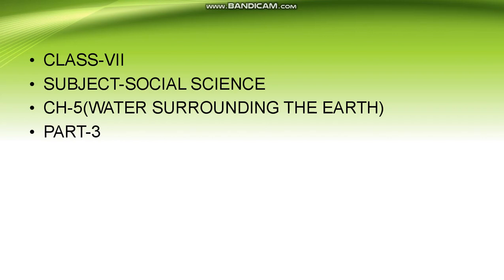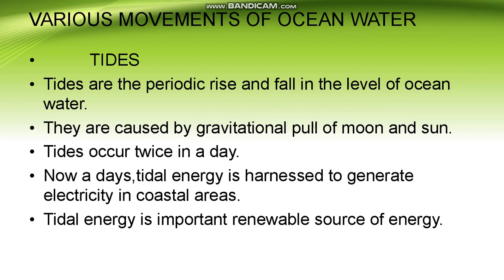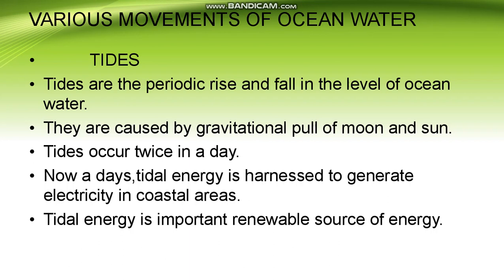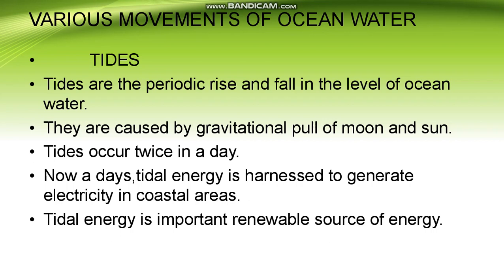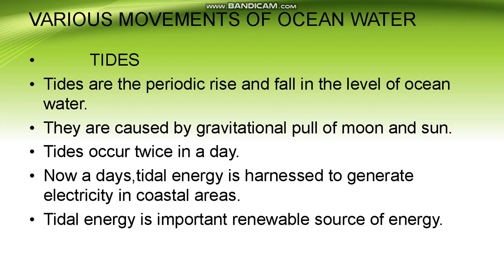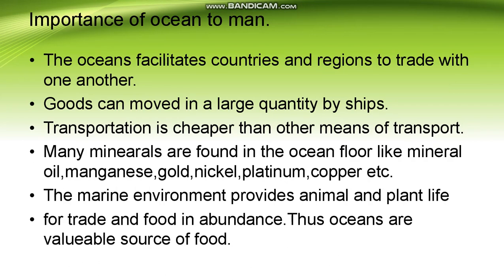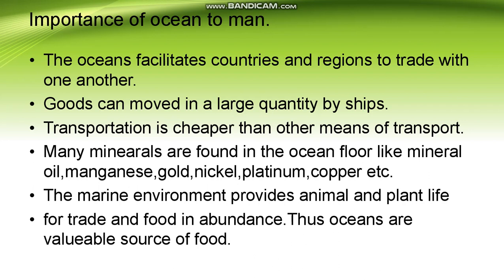Class 7th, Subject Social Science, Chapter 5, Part 3